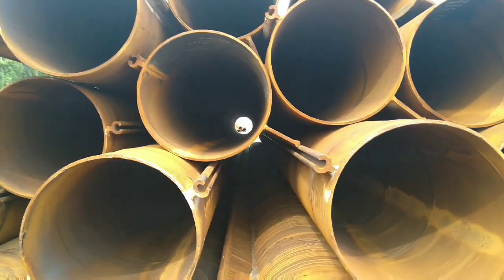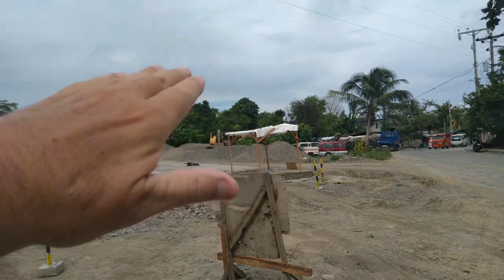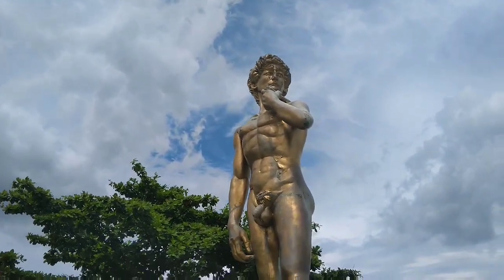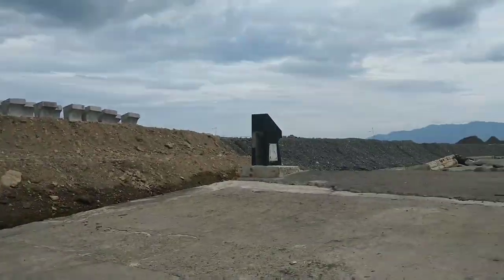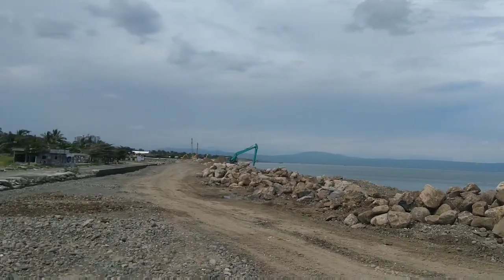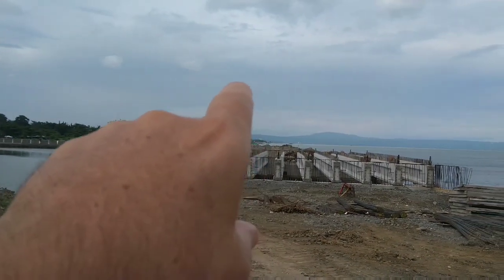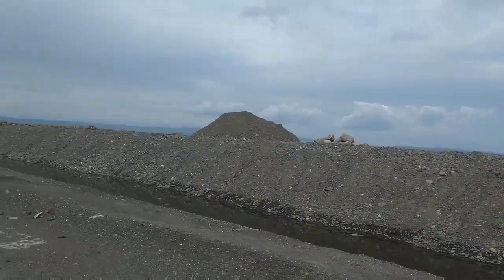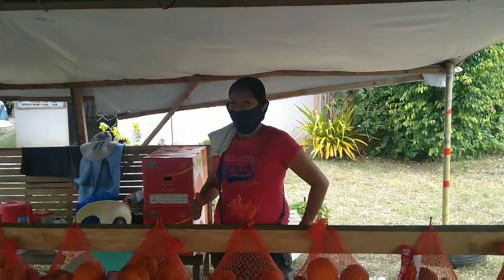NEW COASTAL ROAD in DAVAO CITY JUNE stage 2 ph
Mid JUNE 2020 we walk around the tolamo bridge side of the new road through  to the bonguyan beach  and the old baywalk area, hope you enjoy the second installment of this amazing feat of engineering..